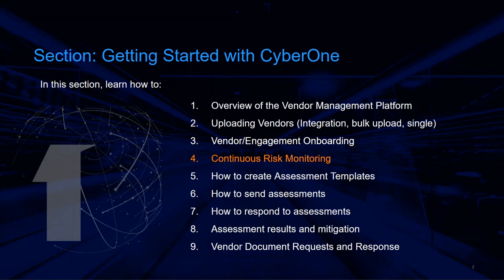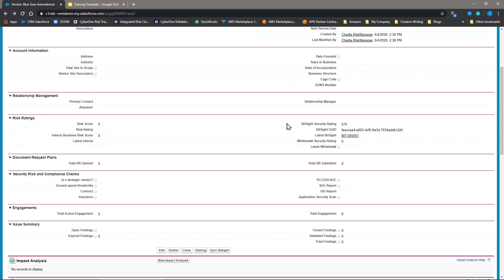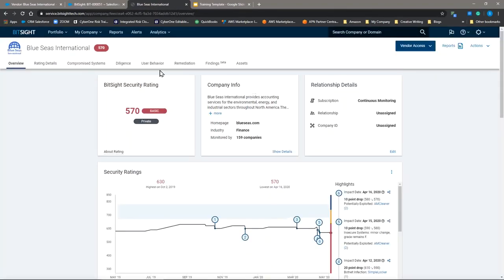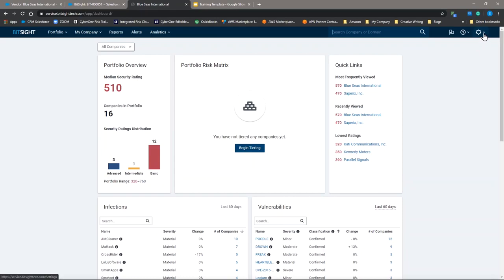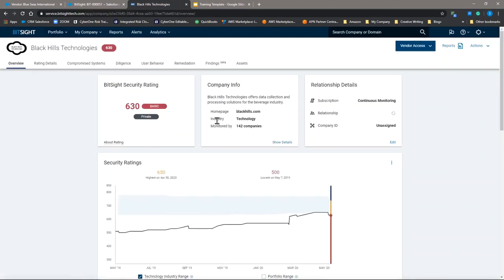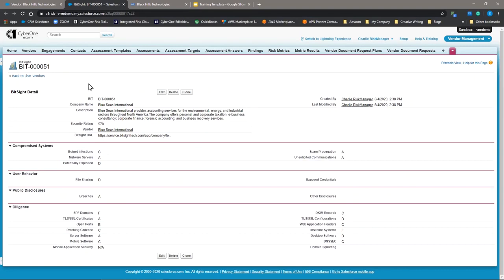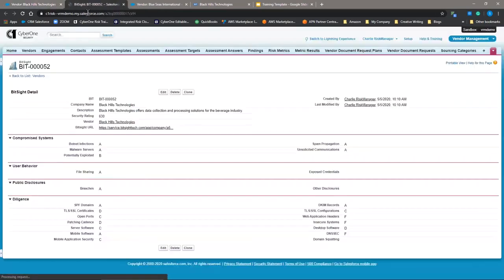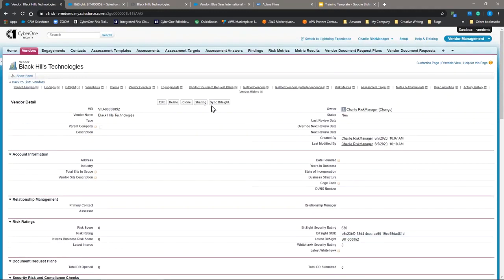Continuous Risk Monitoring in CyberOne